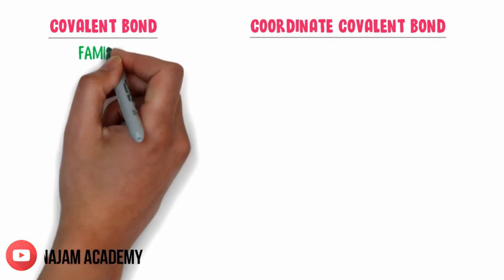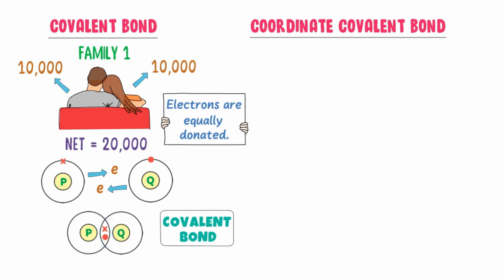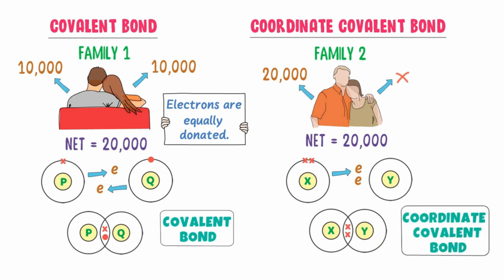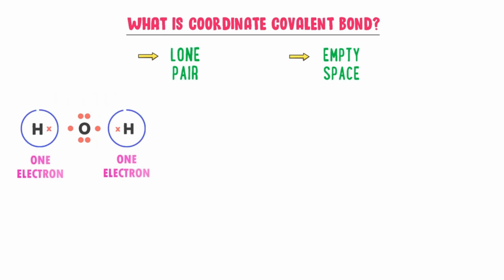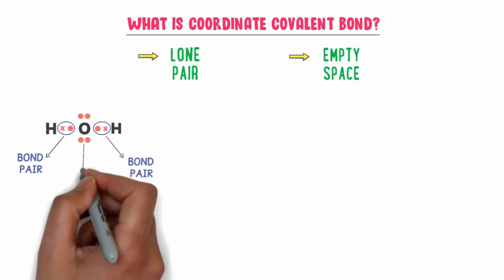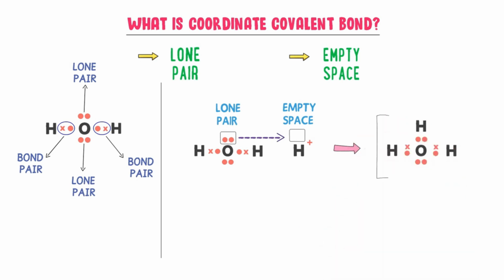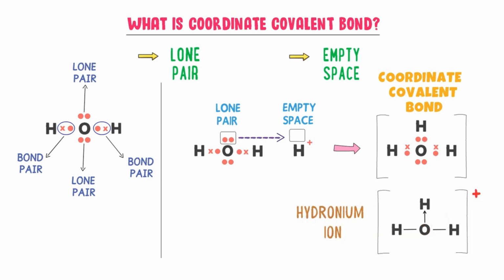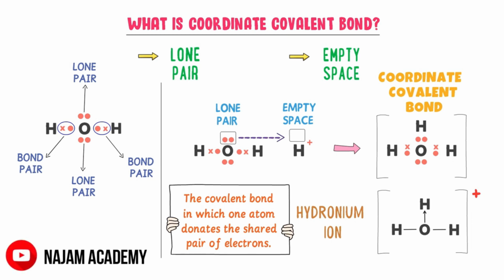DATIVE BOND VIDEO